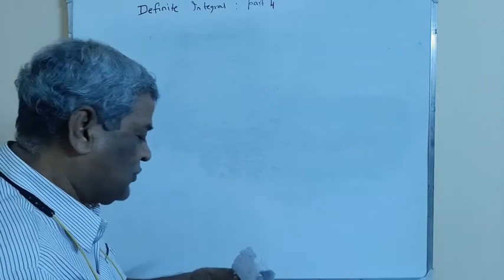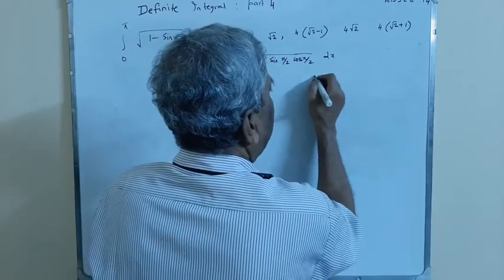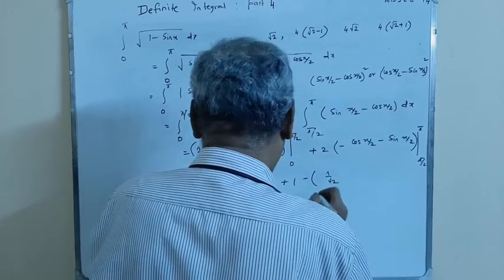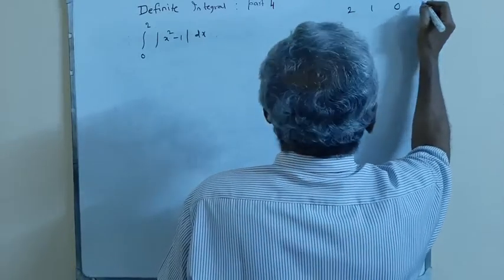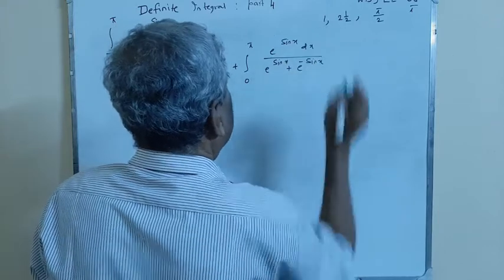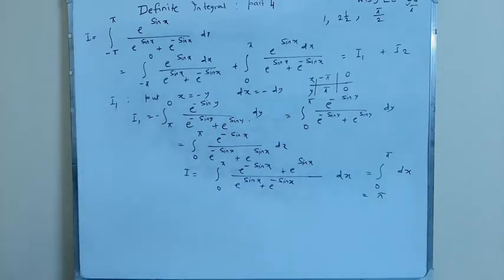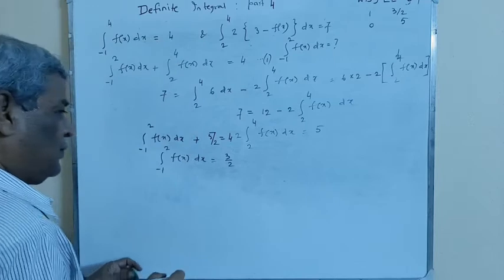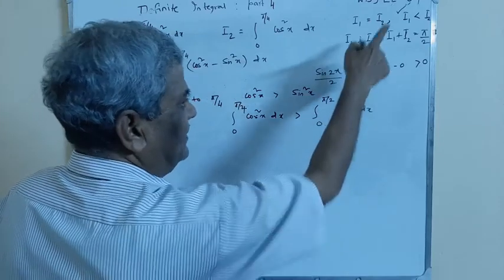definite integral ll part 4 ll